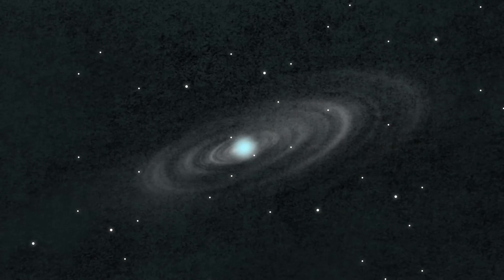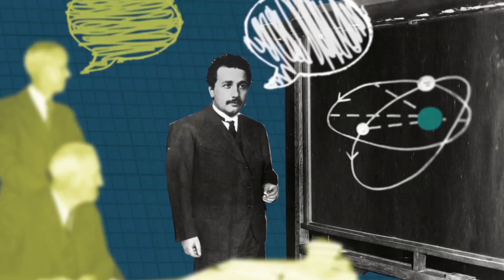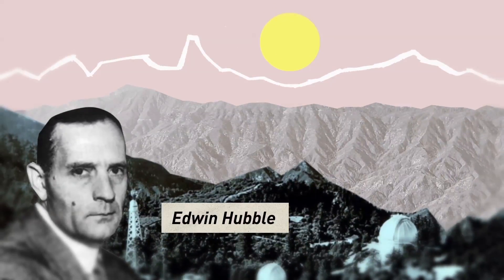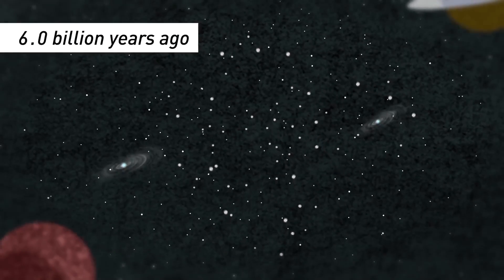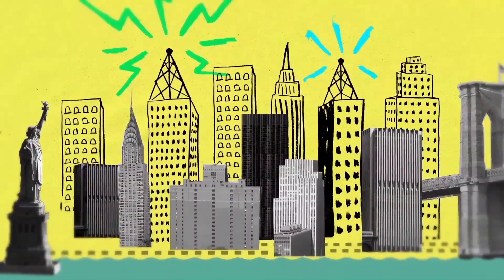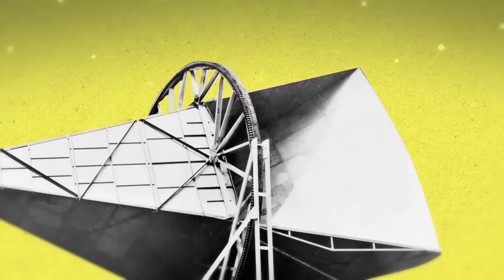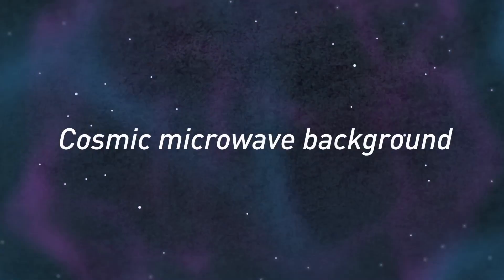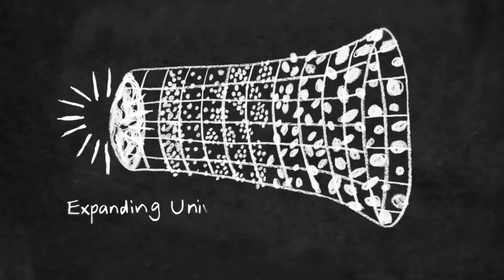Einstein's Cosmos Part 2 - The Big Bang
Part 2 of our project for the Science Museum celebrates the centenary of Albert Einstein‬'s General Theory of Relativity , this part looks at the Big Bang in more detail and how the Einstein's theory was eventually proven by looking into the depths of space.

Watch it here - or even better take a trip to the 'Cosmos and Culture gallery' at The Science Museum in West London.

Client:
Science Museum

Credits:
Written by Dr. Harry Cliff and Madeleine Chan
Director and Animator - Joel Somerfield
Art Director - Madeleine Chan
Additional animation - Kooch Chung
Voice over artist - Max Howarth

Thanks to David Dewhurst, Susan Mossman and Ben Witt.